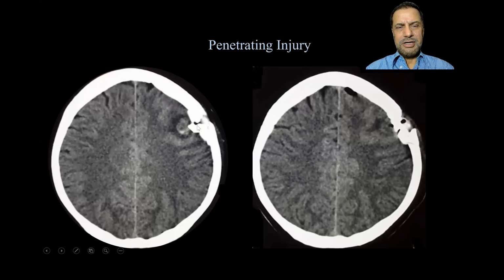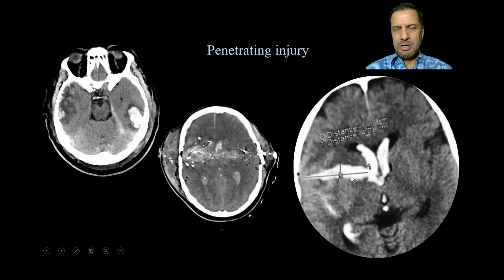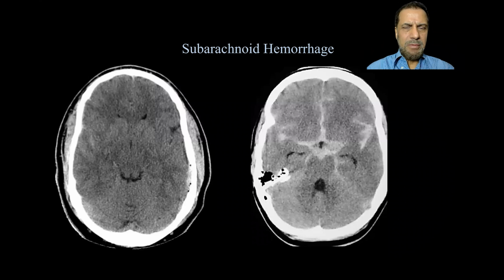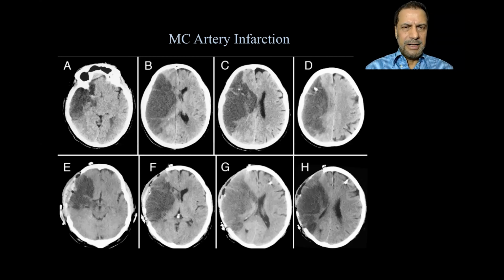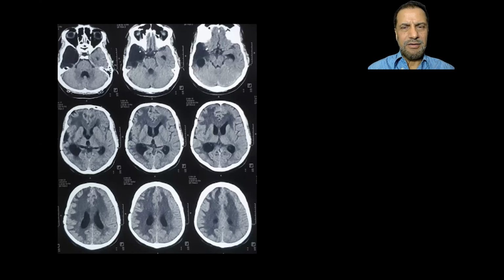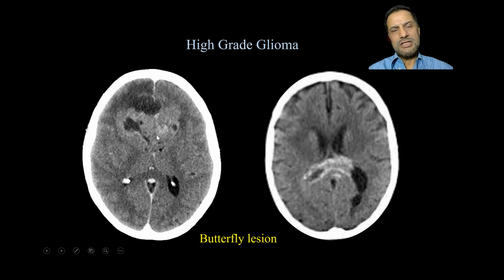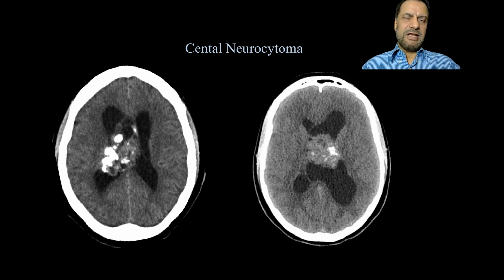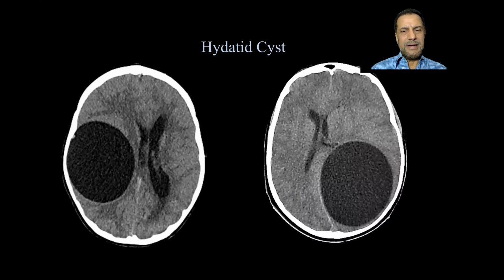How to Read Abnormal Head CT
This presentation deals with identifying common brain pathology which can be identified by paramedics, Medical students, Doctors and Post grauduate residents.